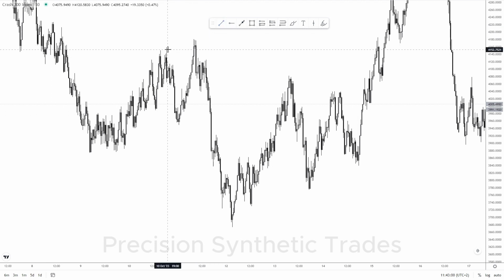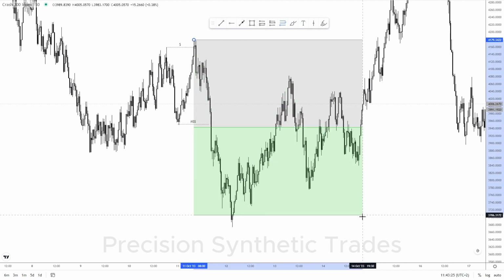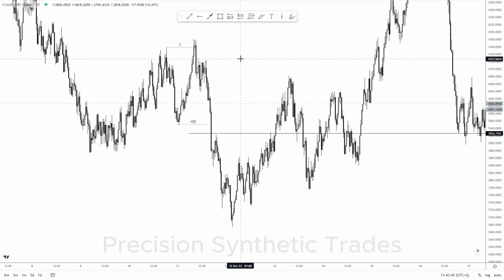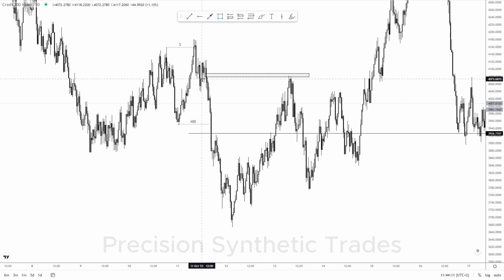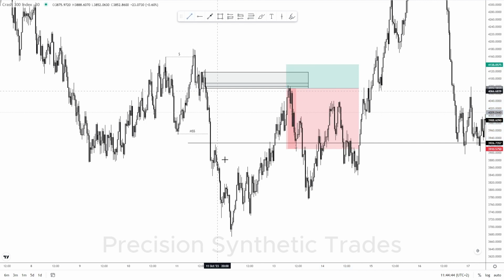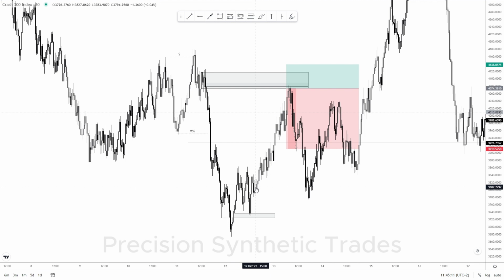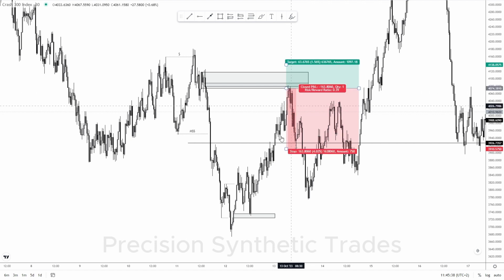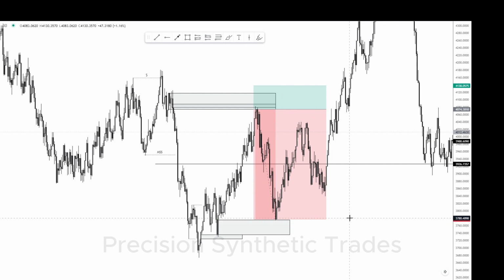How To Trade Crash 300 Successfully 90% Win Rate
In this comprehensive guide, we'll show you the ins and outs of trading during market crashes, specifically addressing the "Crash 300" scenario. Whether you're a seasoned trader looking to refine your skills or a beginner taking your first steps into the world of trading, this video is packed with valuable insights and strategies to help you navigate turbulent markets successfully.

By the end of this video, you'll be equipped with the knowledge and tools needed to trade Crash 300 confidently, making informed decisions that can lead to profitable outcomes. Don't let market volatility catch you off guard – join us and enhance your trading skills today!